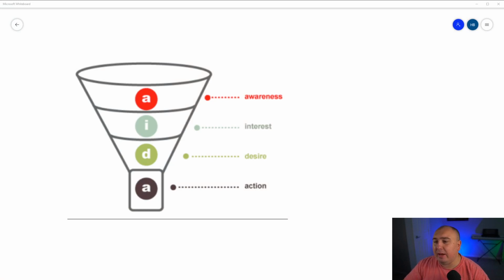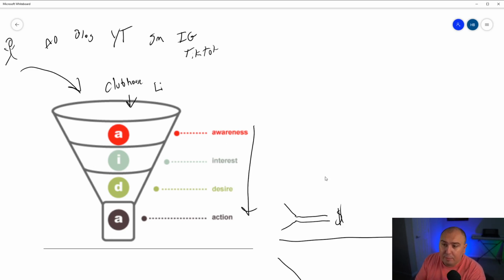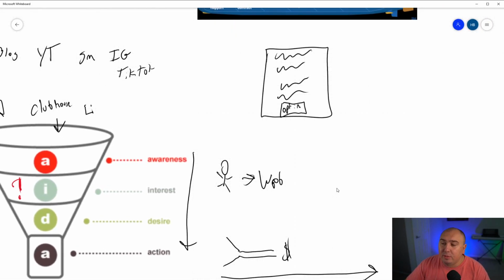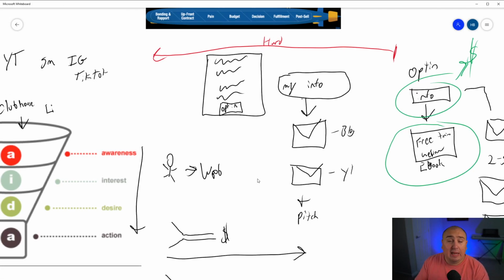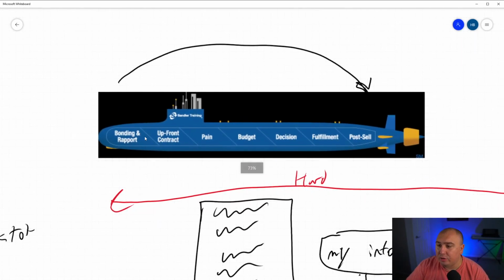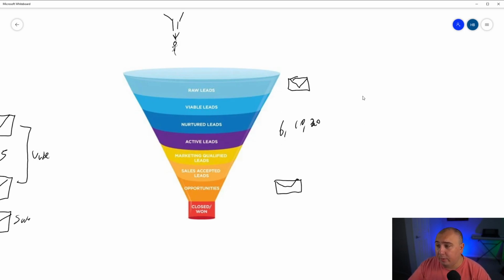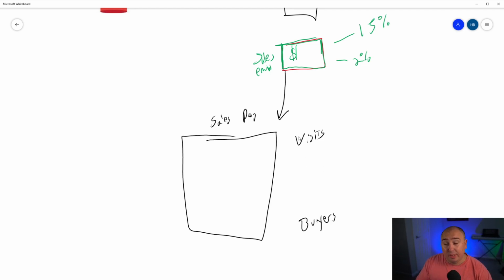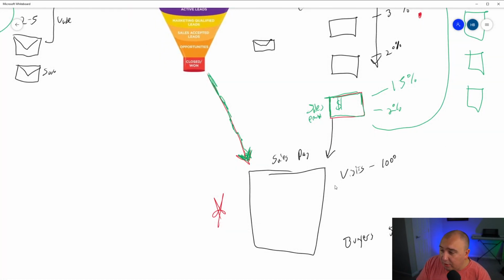Industry Secrets To Fix Any Marketing Funnel Step By Step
This video is raw, uncut, and unscripted. In this video, I reveal my strategy for fixing a funnel that isn't moving the way it should be. If you want to have a funnel that works like magic, then watch this video. I show you what we do in order to get the results we desire.

In business, no matter if you’re a startup or established, it’s important to have the right systems and processes in place. In particular, that means understanding how your customers convert from first interaction through to becoming a client. This way you can avoid errors, learn strategy, and improve your return on marketing investment. This is what we do at my agency and what larger agencies exclusively focus on.